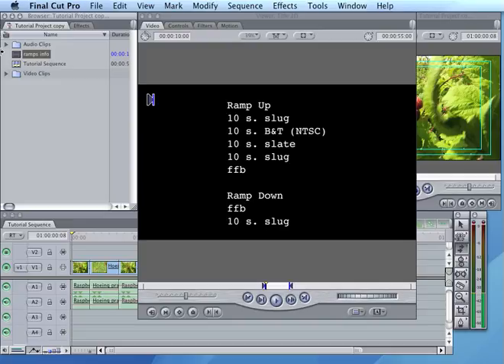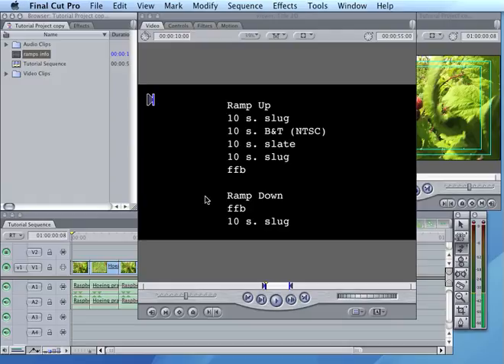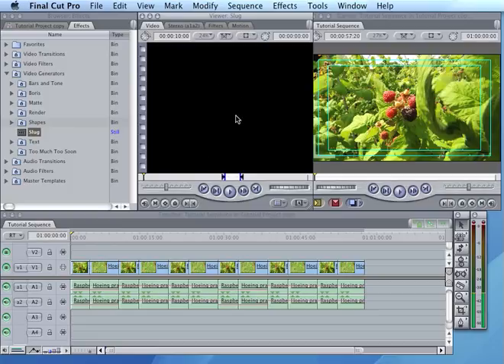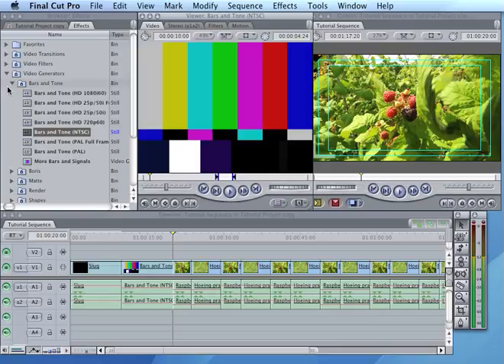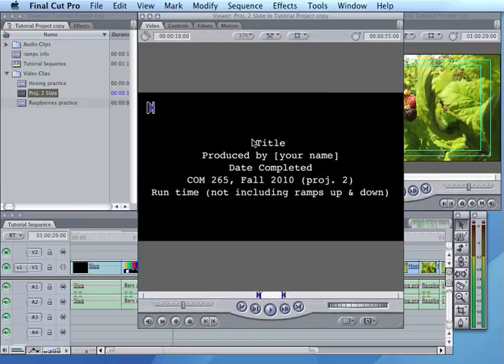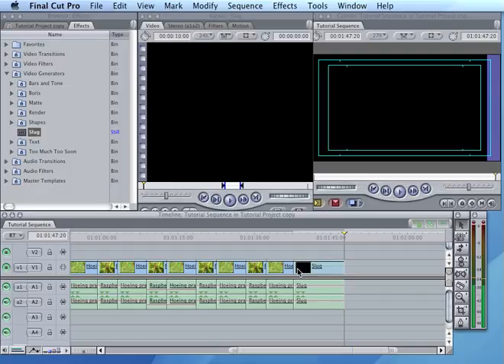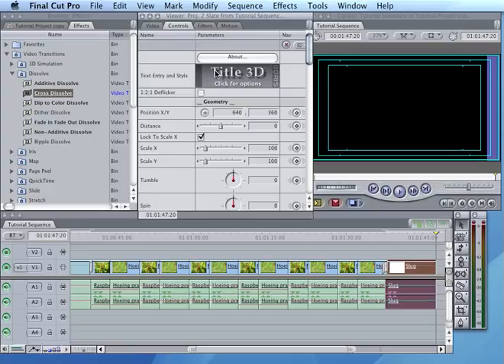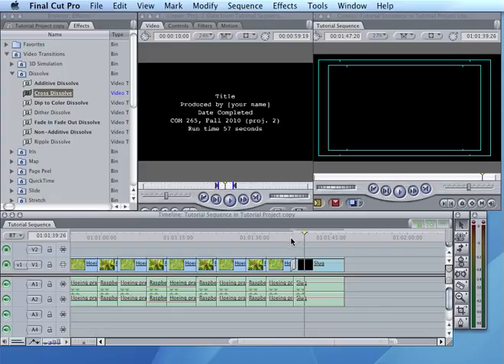12. Ramps Up and Down tutorial